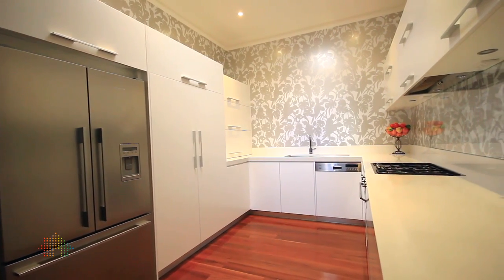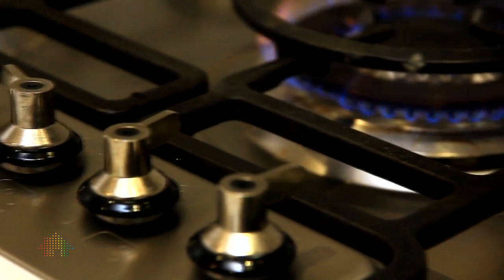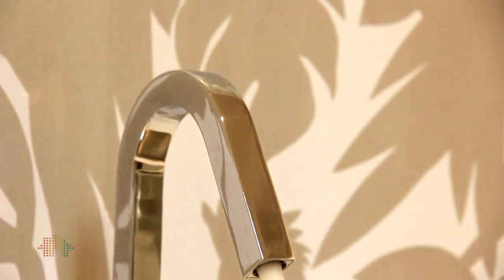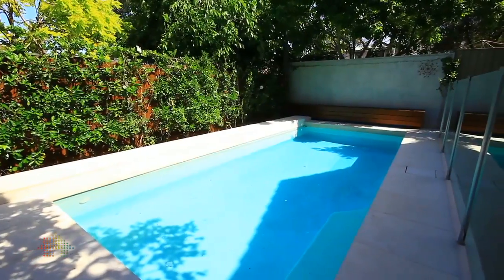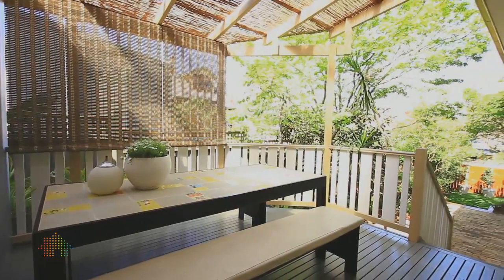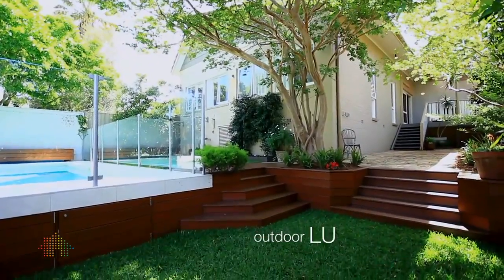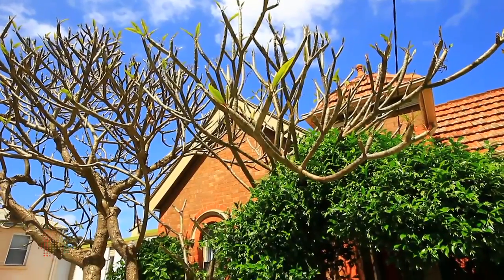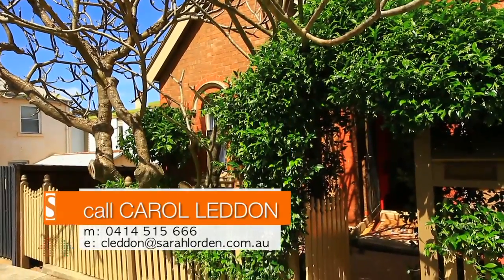2-4 James Street Balmain by Sarah Lorden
Designer Renovations, Serene Cul-de-sac Setting
A stunning hideaway, this wide-fronted Victorian residence features immensely spacious interiors renovated in a smart contemporary style. Set on a large parcel of land, the home occupies a supremely quiet cul-de-sac position, just metres from Punch Park.

Accommodation
Three double bedrooms with built-ins, main with luxury ensuite. Fourth bedroom/home office with fireplace and private entrance. Designer bathroom, deluxe kitchen, concealed laundry, splendid double lounge, striking living room, vast dining room flowing to covered deck entertaining area.

Features
Polished hardwood floors, air-conditioning, stone kitchen benchtops, quality European appliances, custom-built cabinetry. Heated swimming pool with limestone surrounds, picturesque landscaped garden with rear lane access, secure parking. DA approved extension plans.